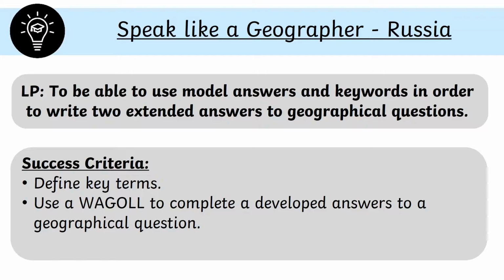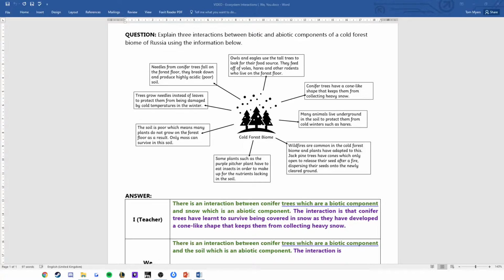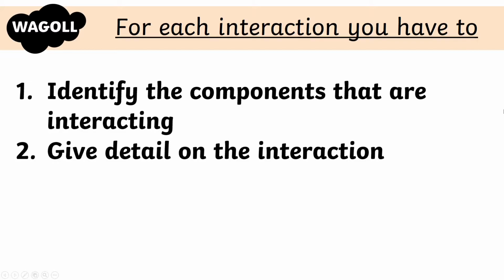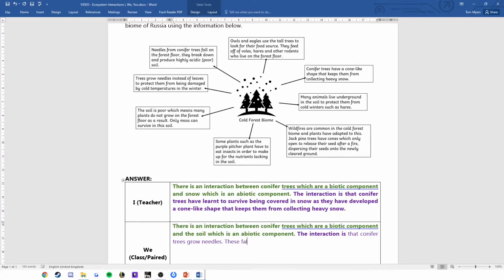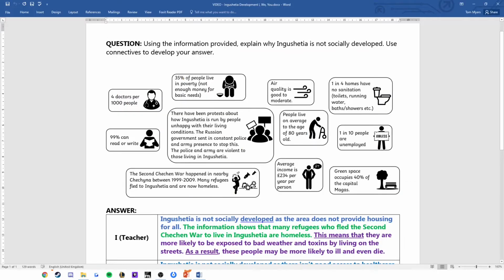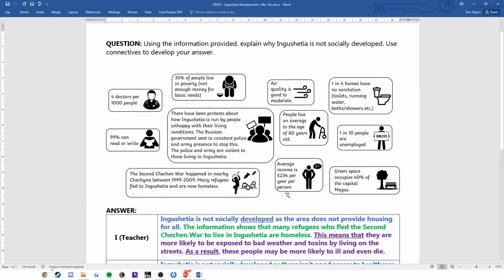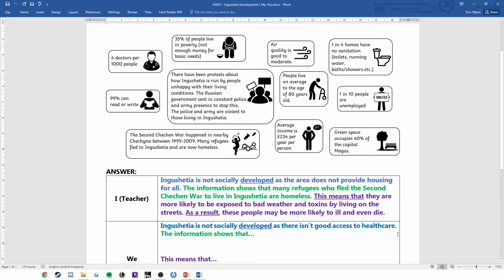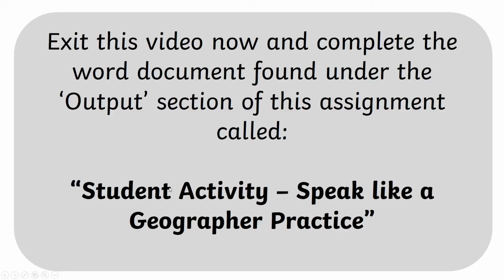Year 8 - Speak Like a Geographer (Russia)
This video looks at how geographers use key terminology. It then explores how to write an extended answer to a geographical question.